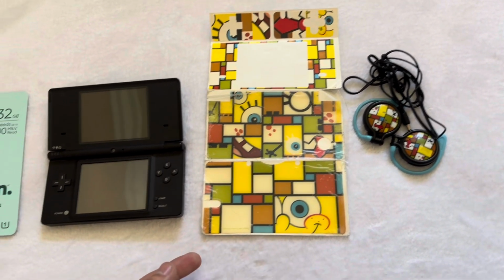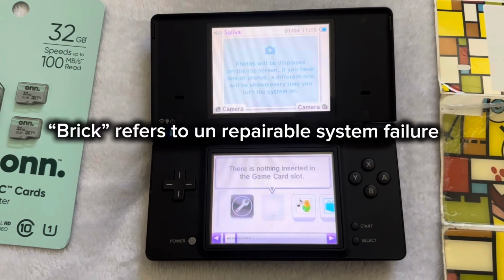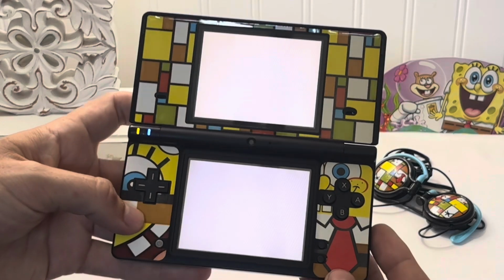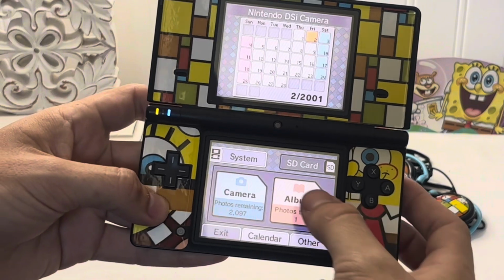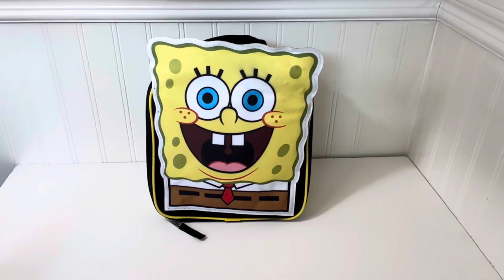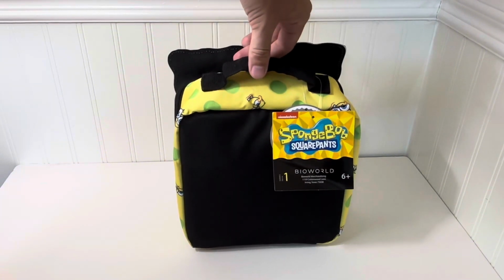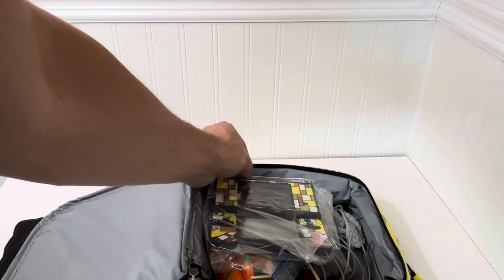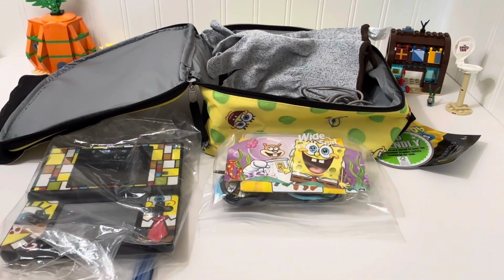Custom DIY SpongeBob Themed DSI & Travel Case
I wanted to use the old SpongeBob ￼ decals
￼ that I had gotten when I was 10 doing some yardwork originally it was a SpongeBob pack with DSI and DS light decals with the headphones from Ross so I’m not sure if you can get them now I had used the DS light decals until they wore down and put the DSI ones aside in a dresser for many years, 15 now so for nostalgia I wanted to re use them and found a DSi on OfferUp for relatively cheap and some build able sets from five below and lastly a nice lunch pal from Amazon I couldn’t link it sorry but it’s easy to find on the website.